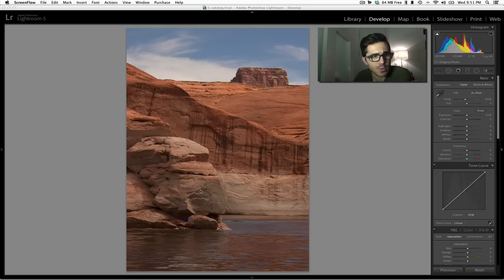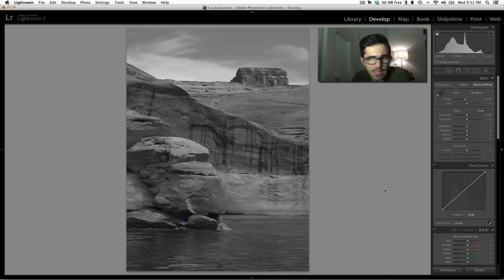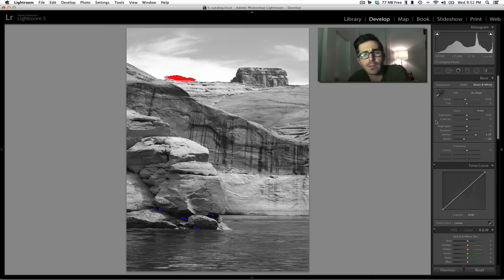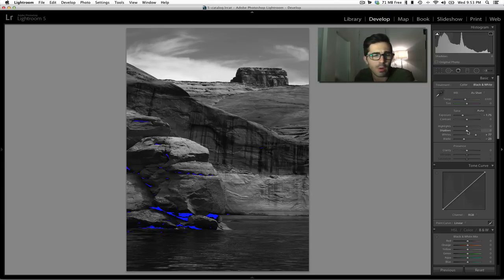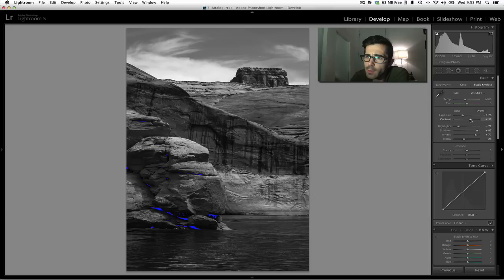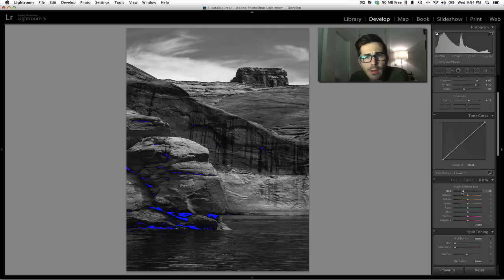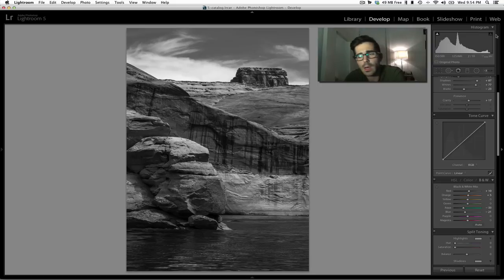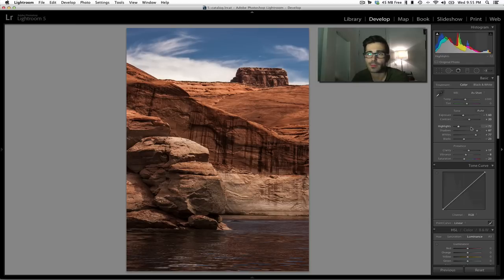How To Develop a Raw File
Fstoppers.com: How to develop a RAW file for the maximum amount of tonal range using Lightroom 5